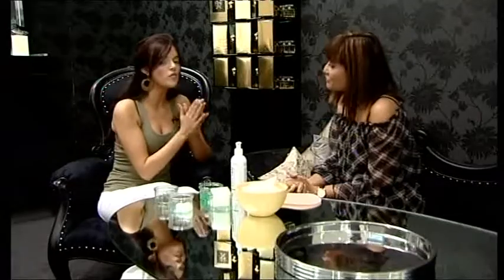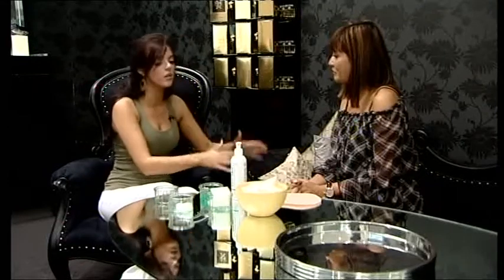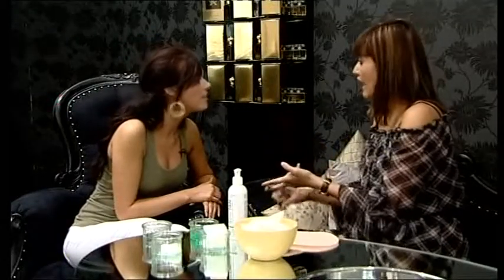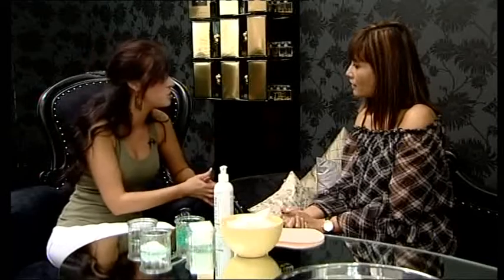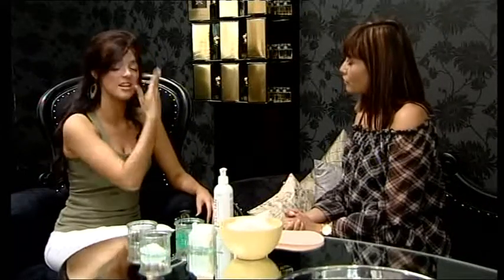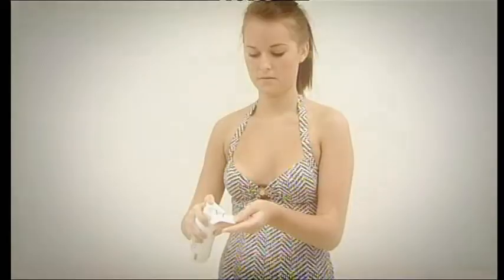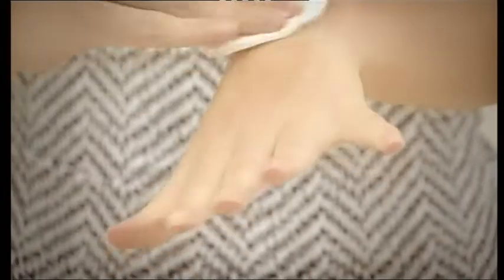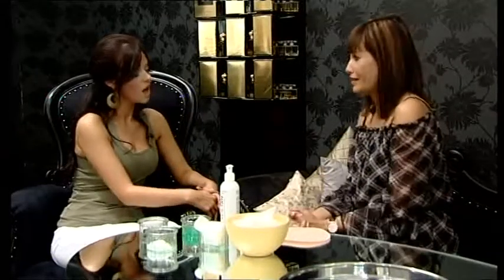XEN-TAN. The next generation in sunless tan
How to apply the perfect fake tan!